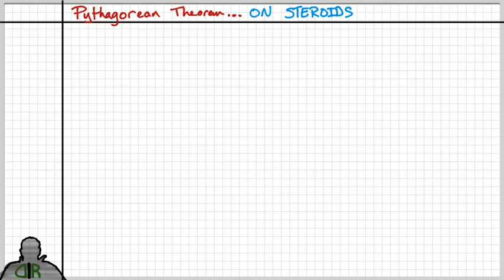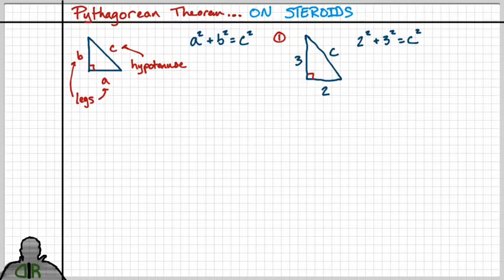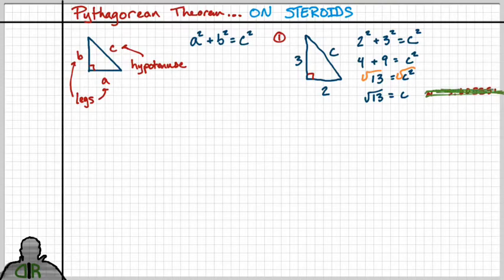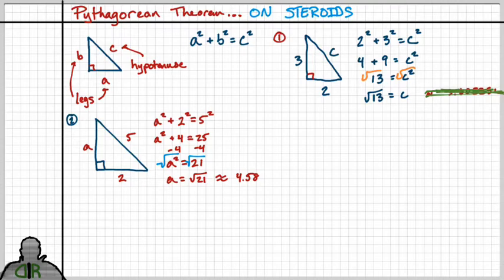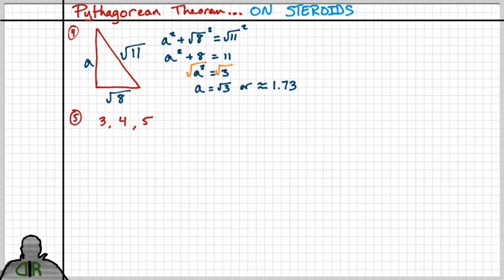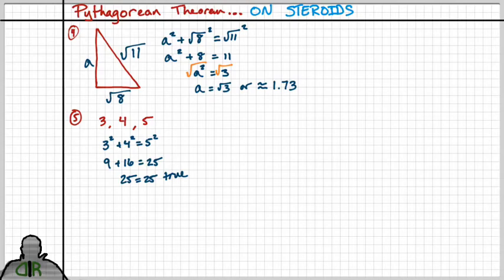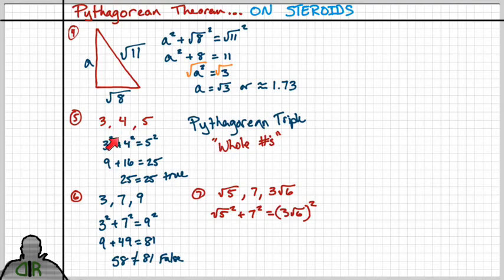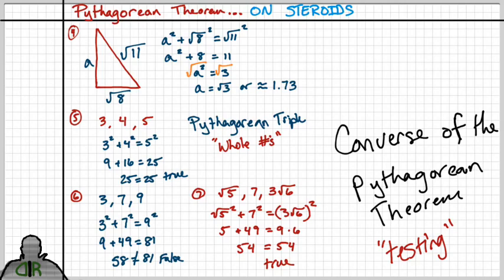Mr. R - Algebra 1 - Pythagorean Theorem on Steroids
This is the helper video for our lesson on Pythagorean Theorem on Steroids